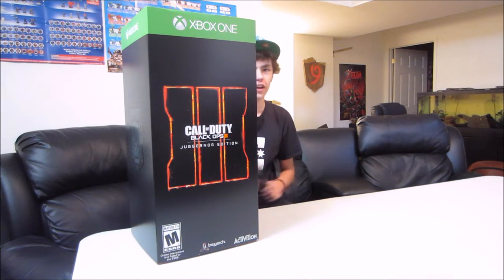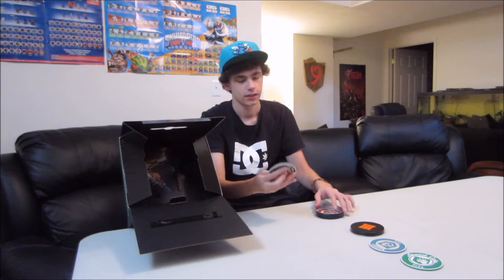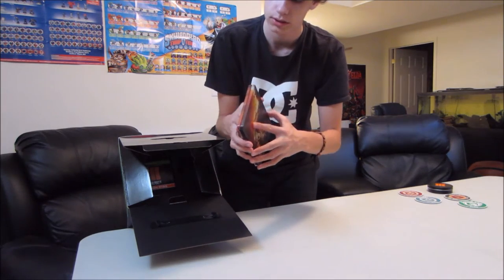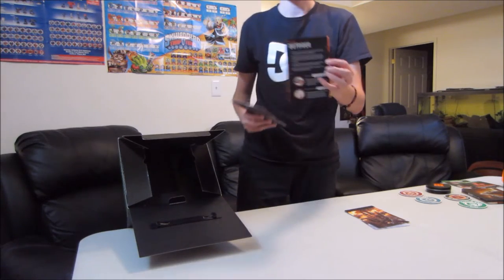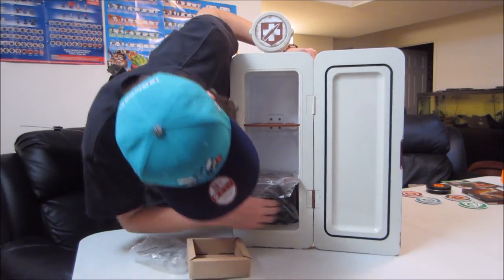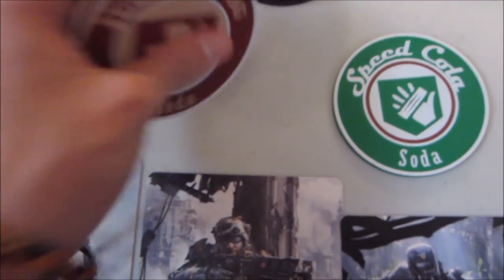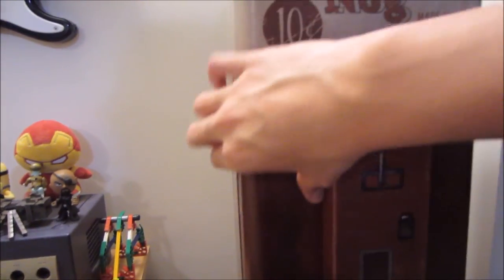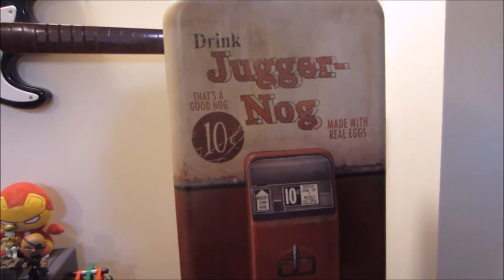Call of Duty Black Ops 3 JUGGERNOG Edition - Unboxing!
Unboxing of the Call of Duty Black Ops 3 Collector's/Juggernog Edition for the Xbox One.

Included: Game (steelbook), Art Cards, Coasters (in case), 2 in game maps and 2 in game camos, Mini Fridge (with LED and sounds)

Lots more content coming. December 1st is the biggie with Just Cause 3 Collector's Edition!